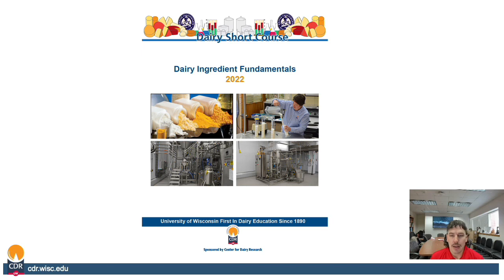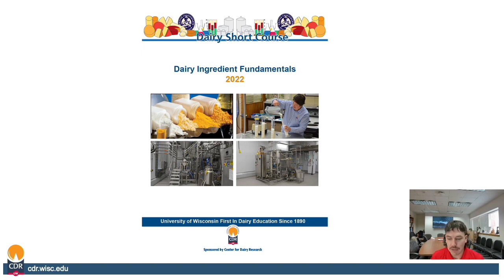Lecture 0 (English)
Курс по молоку CDR. Вводная лекция
Центр исследований молочных продуктов, Висконсинский университет

Для перевода используем Яндекс Браузер